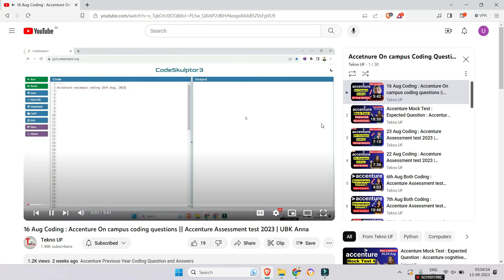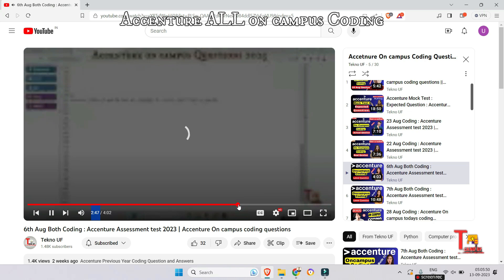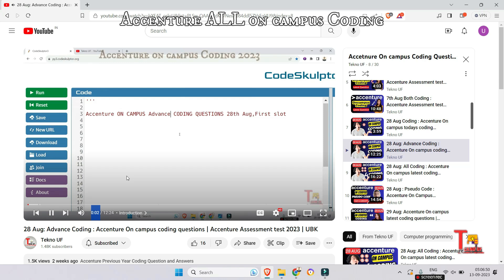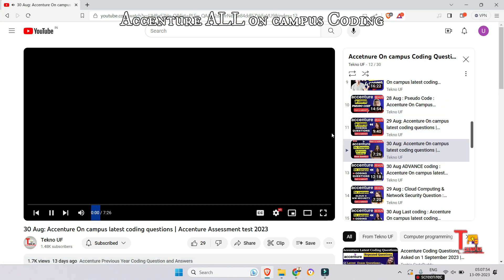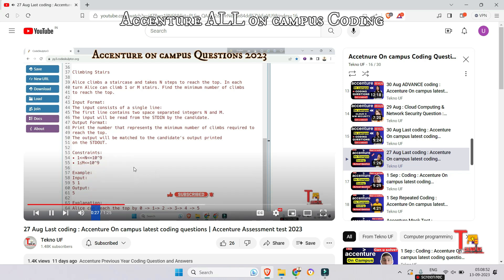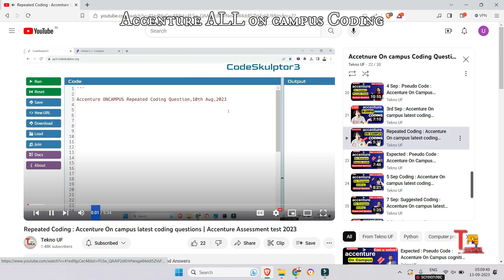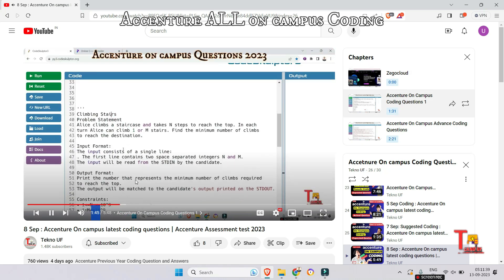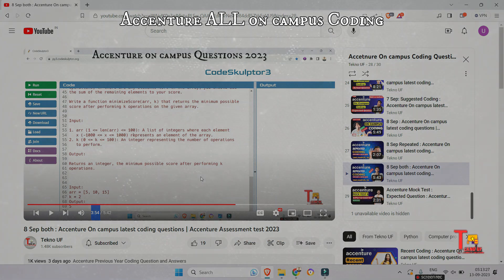Aug-Sep : All Coding : Accenture On campus latest coding questions | Accenture Assessment test 2023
August - September all recent Coding : Accenture Assessment test 2023 | Accenture On campus latest coding questions & answers python || UBK Anna